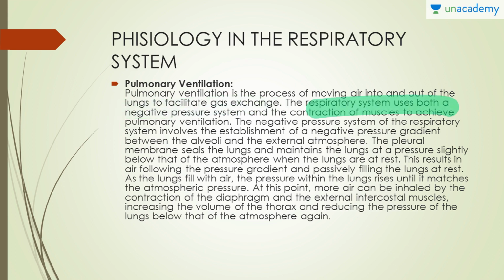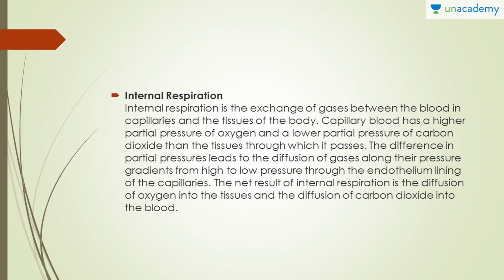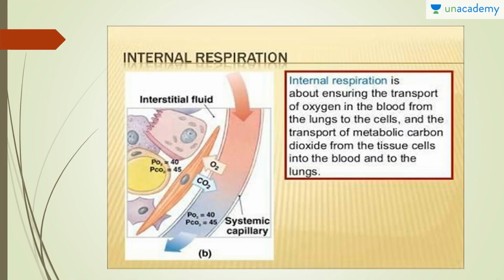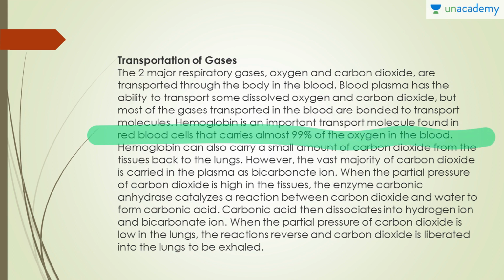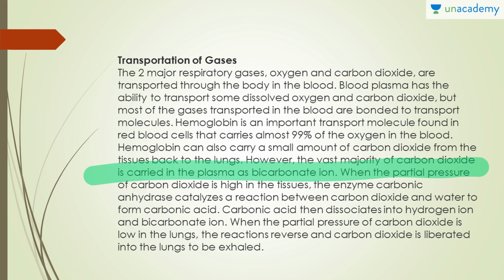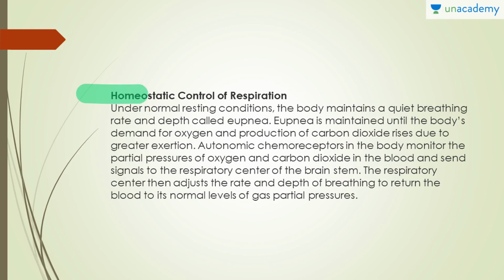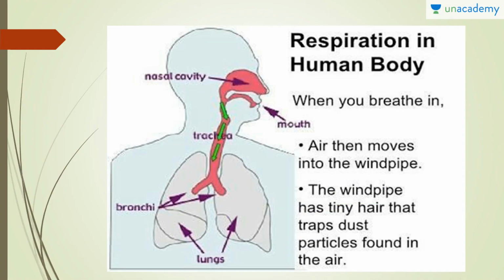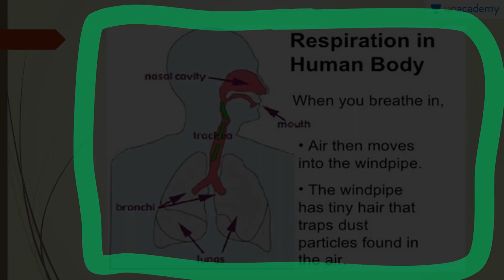Human Anatomy - Physiology of Respiratory System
Human Anatomy - Physiology of Respiratory System:  In this lesson, Salman  has explained about the  phisiology of respiratory system in a body.  This lesson also covers the Human Anatomy like the Digestive System, Respiratory System and Human Heart.

To watch this entire collection of lessons and to discuss with the educator go